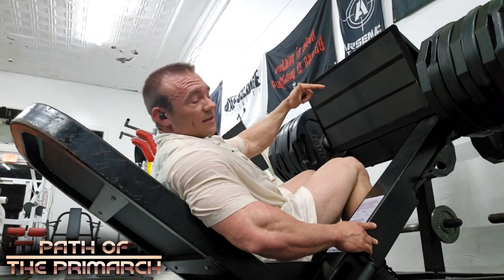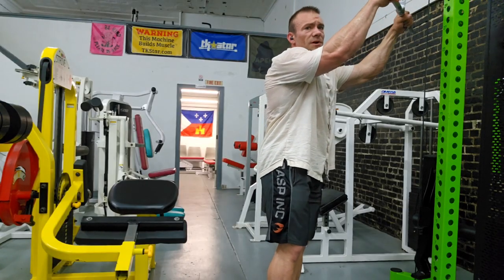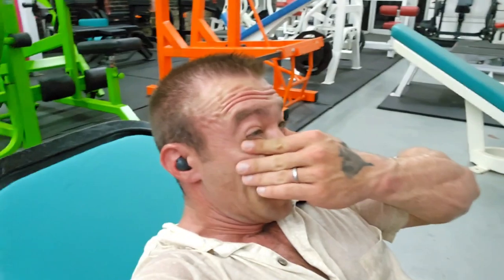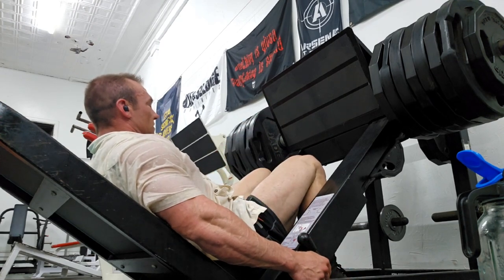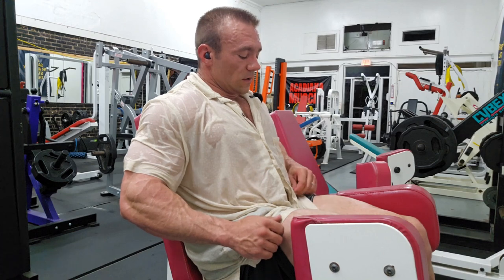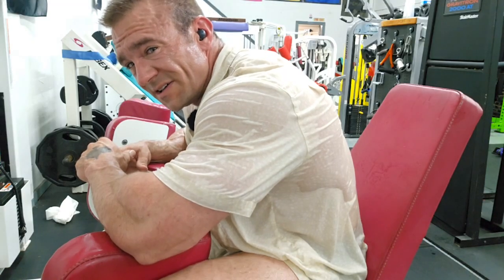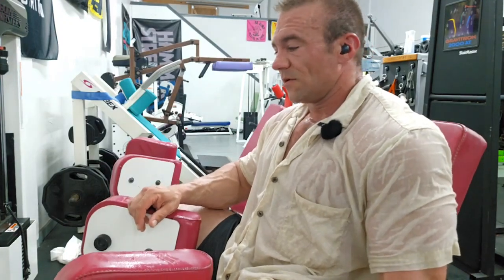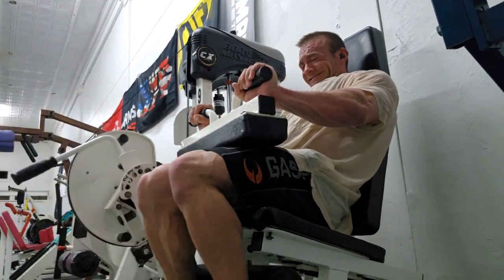LEG DAY | Full workout | Path of the Primarch 42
Intro song is "Samurai" by  @alexiaction5153
00:00 Intro
01:20 Cable crunches
02:18 Toe pushes (leg press)
04:19 Leg press
06:30 Hip Abduction
08:32 Hip Adduction
10:34 Seated Hamstring curls